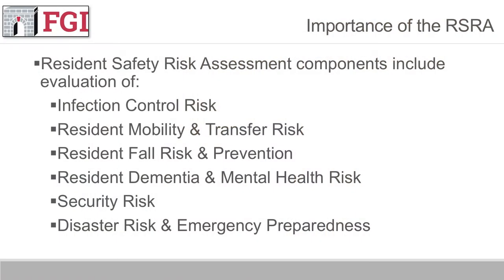Importance of a Resident Safety Risk Assessment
A senior living community provider and a building designer explains how the Resident Safety Risk Assessment informs functional planning and the positive benefits and outcomes for residents.